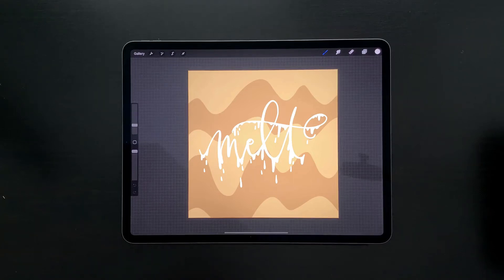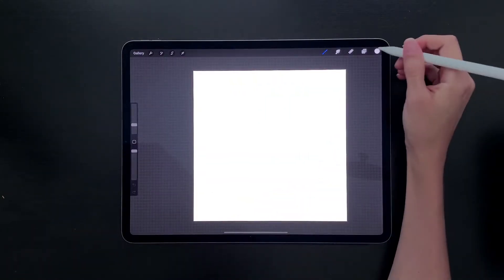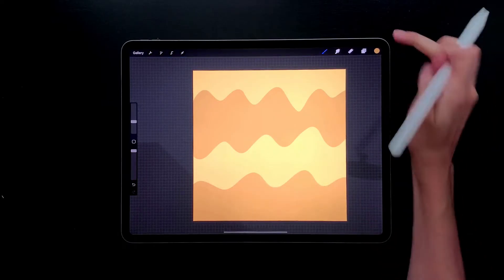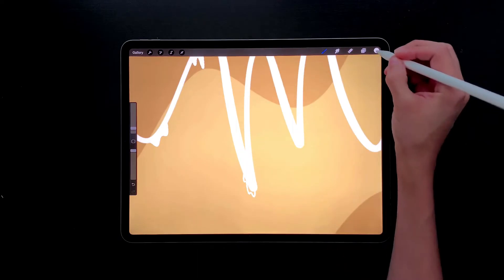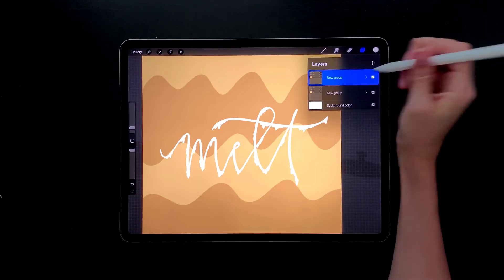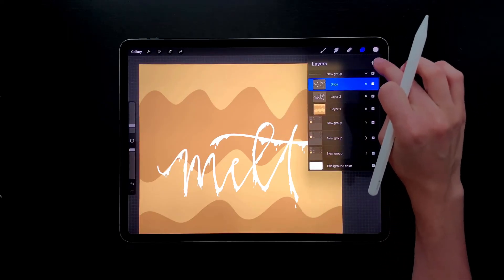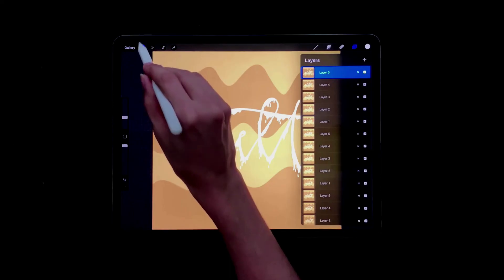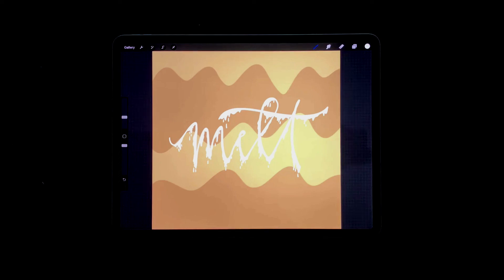Create a Basic Animated Gif in Procreate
Pick up ALL of my Procreate lettering brushes for *free* when you become a free Every Tuesday email subscriber (nab over 50 other design freebies, too!) to grab em!

The colors used in this tutorial are (HEX):
Dark yellow
Light yellow
White